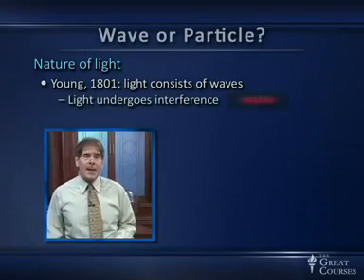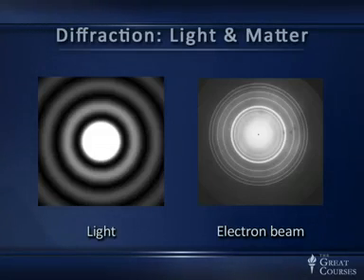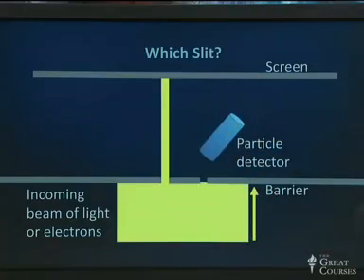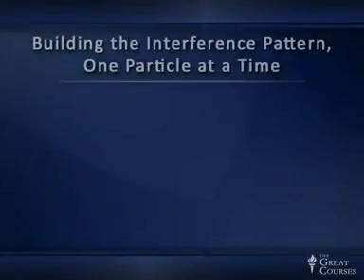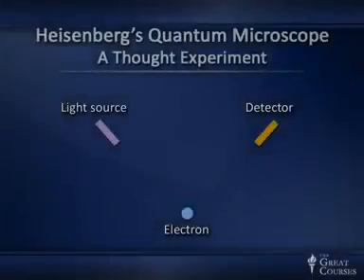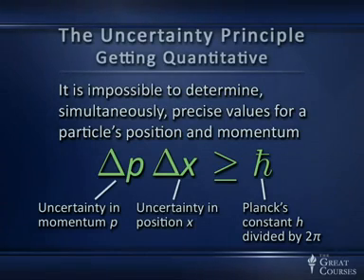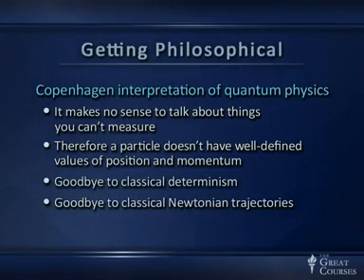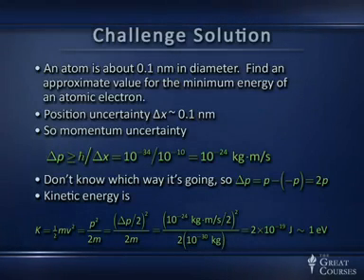November 10, 2020